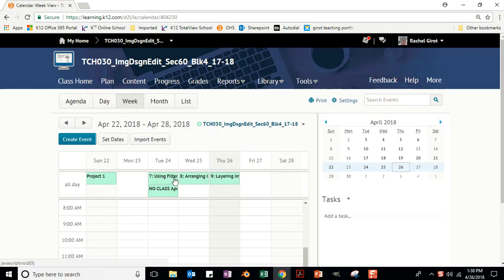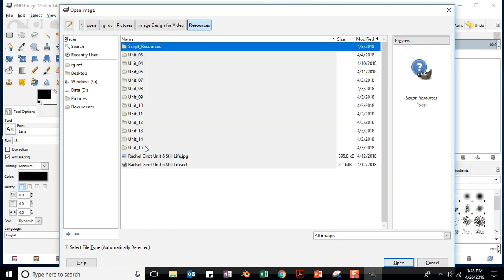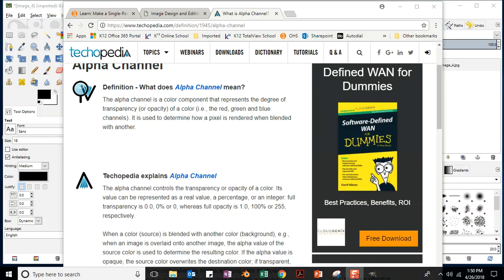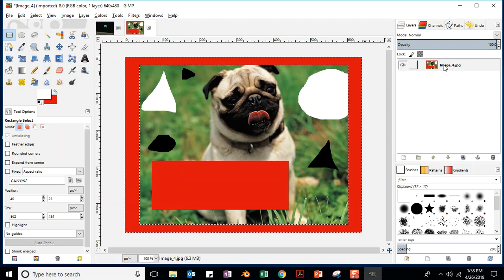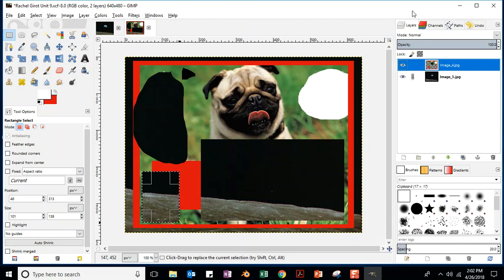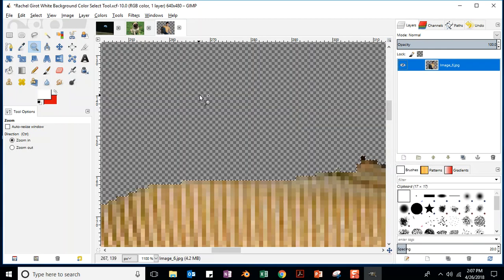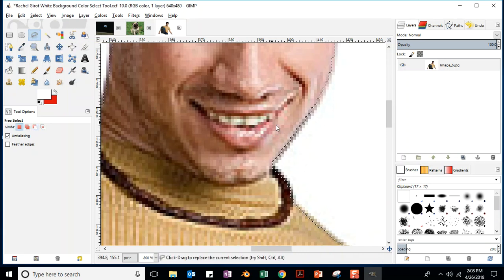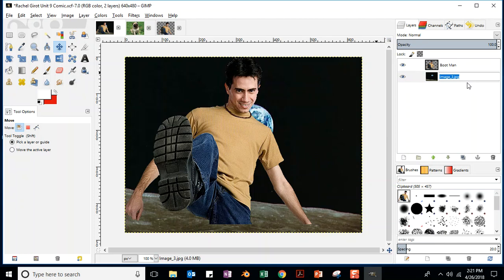Girot ImagDes Unit 9 Comic